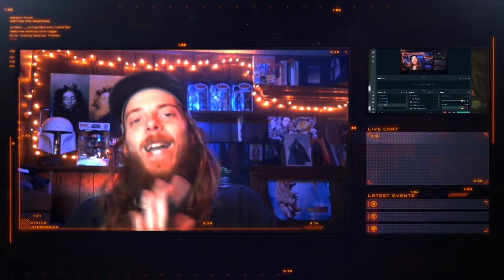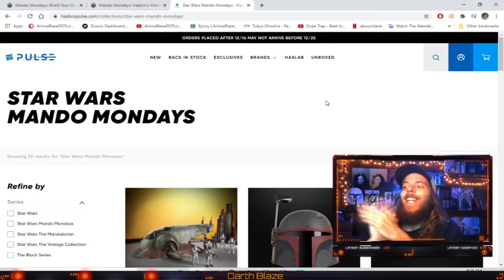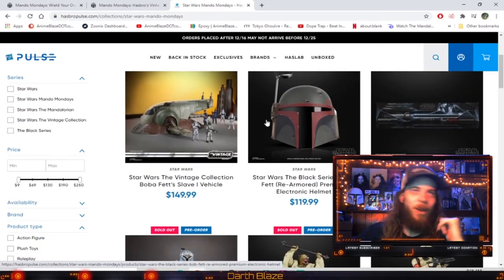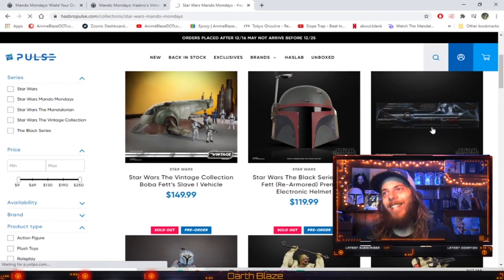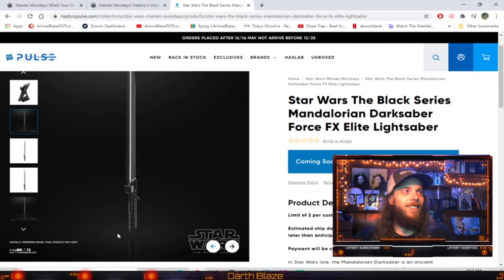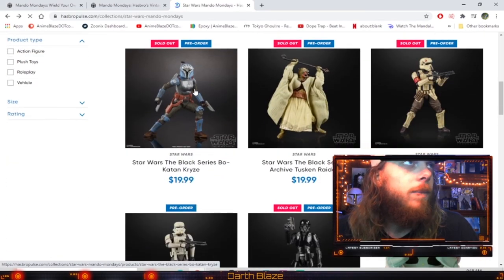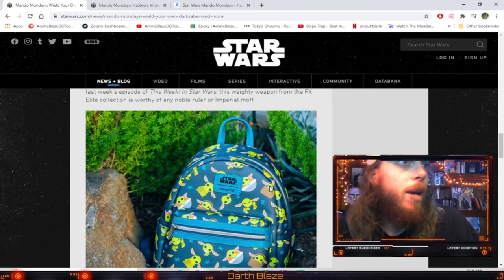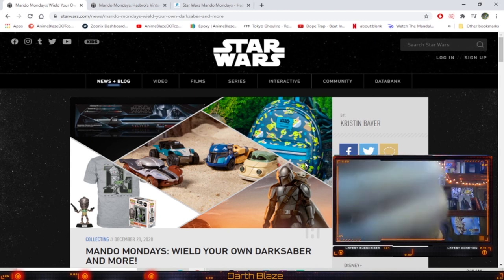MANDO MONDAYS | Black Series Force FX DarkSaber & Boba Fett Premium Electronic Helmet (Re-Armored)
OMFG! THEY WOULD ANNOUNCE THESE AWESOME COLLECTION PIECES THIS MANDO MONDAY! RIP TO OUR WALLETS!!!